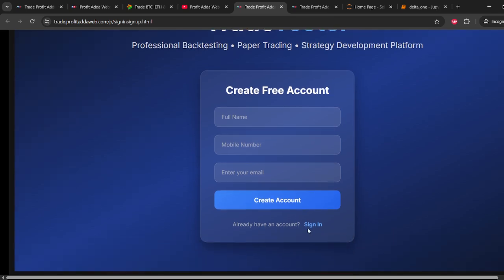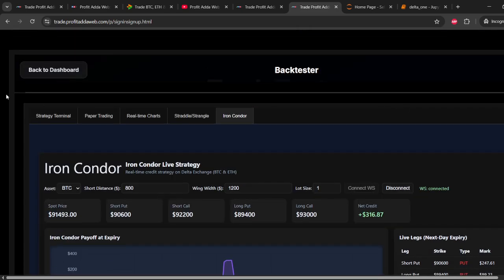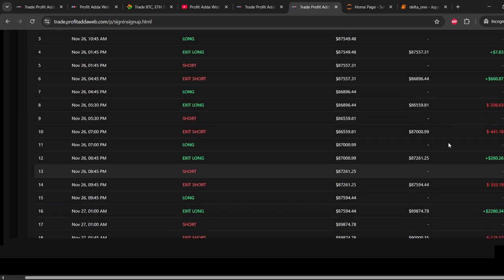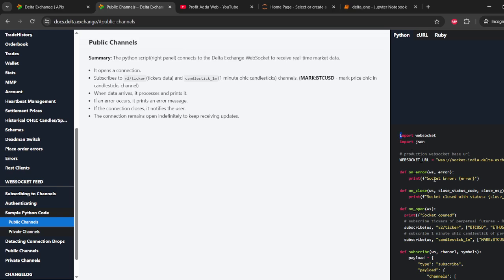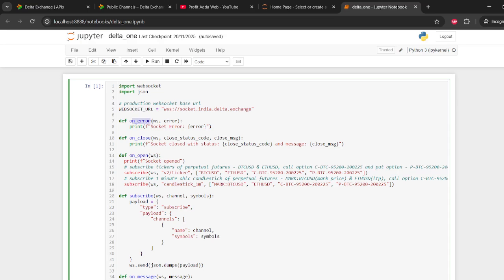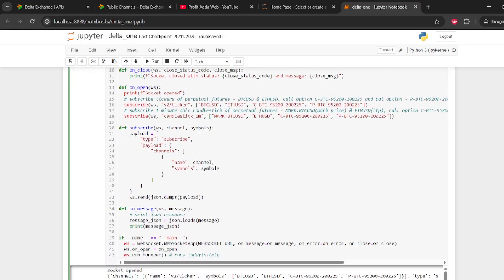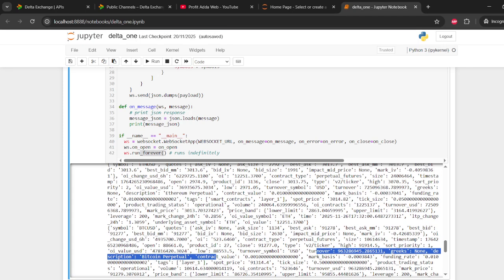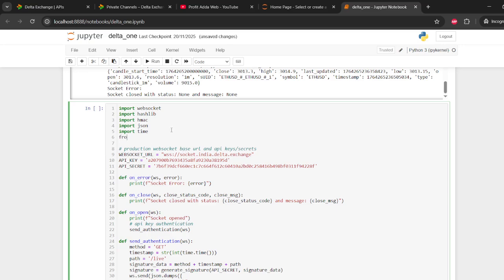WEBSOCKET FEED-Public Channels-Private Channels-Authentication Allows-Trade Notifications